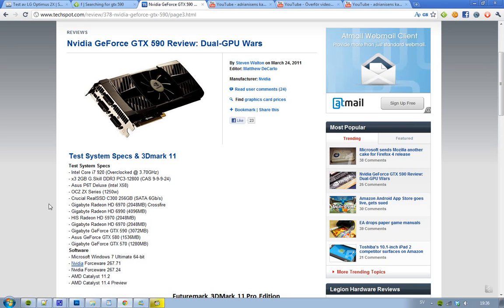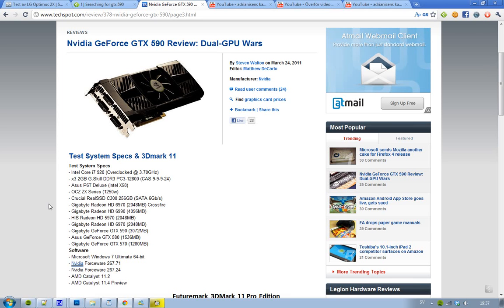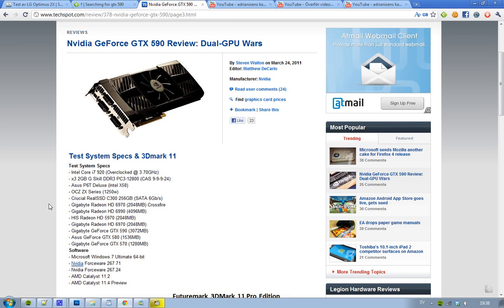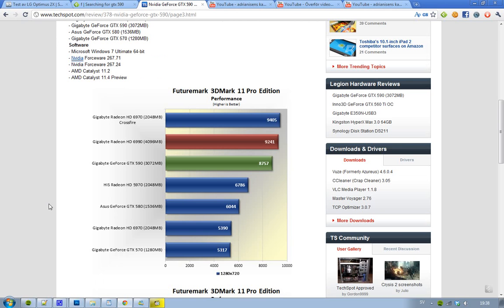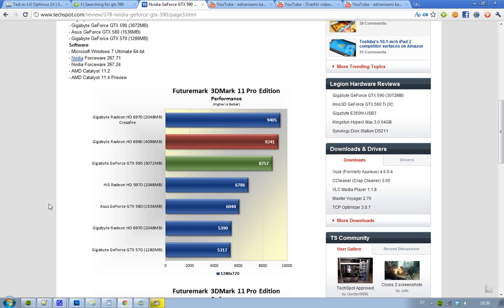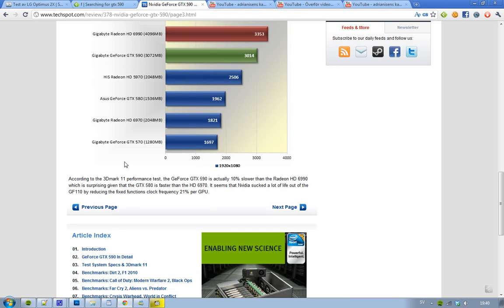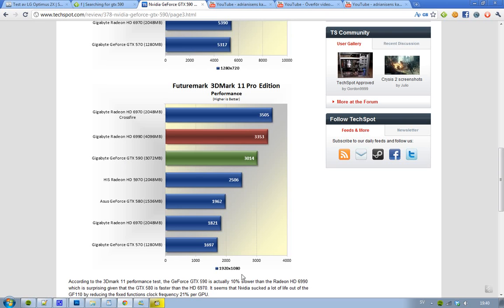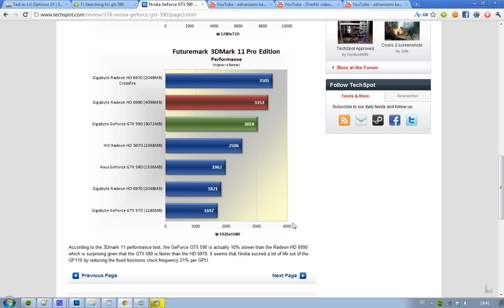Nvidia GTX 590 Dual-GPU VS AMD Radeon HD 6990! Benchmarking 3D Mark 11 Pro! PART3